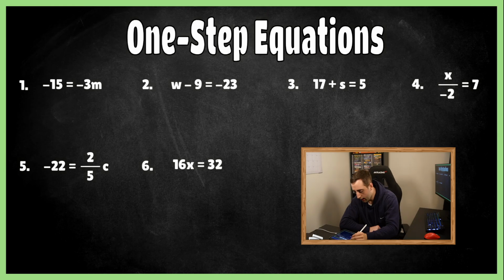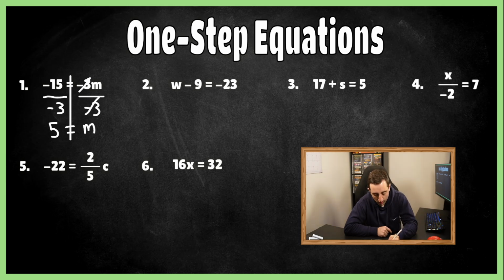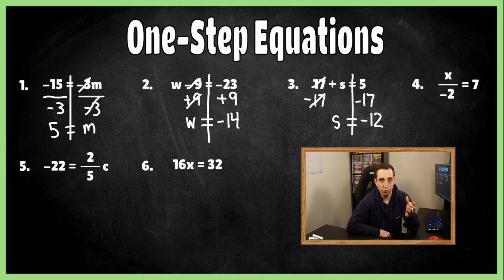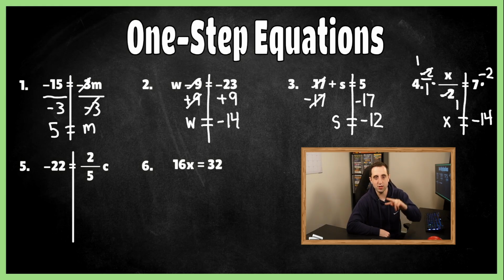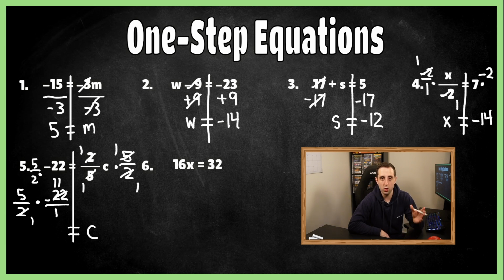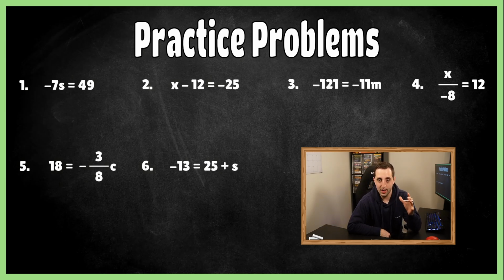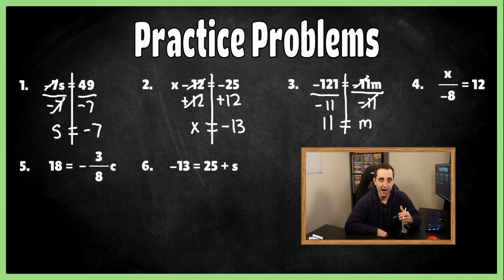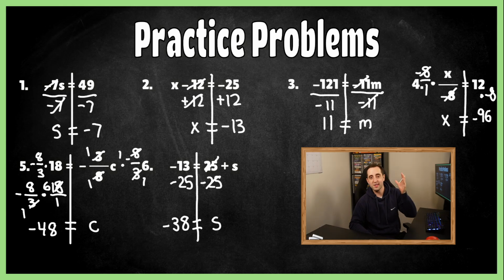How to Solve One-Step Equations (Using Inverse Operations)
In this video, we talk about how to solve one step equations using inverse operations. Remember, the goal is to isolate the variable and get it by itself on one side of the wall. Doesn't matter if it is the right or left side.

Note: Remember to look out for the reciprocal one! It gets students all the time.

I hope this video helps you all out in solving one step equations. Thanks for taking the time to watch.